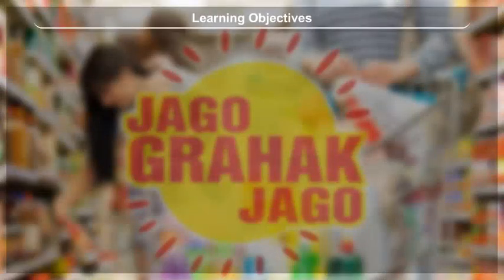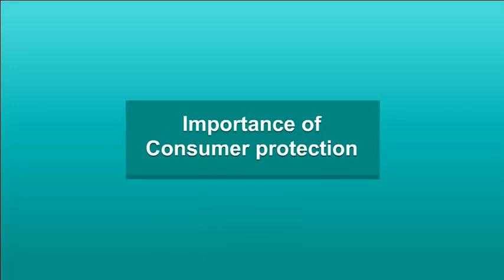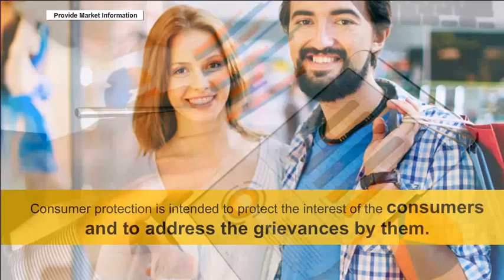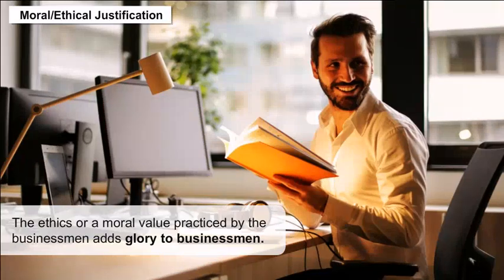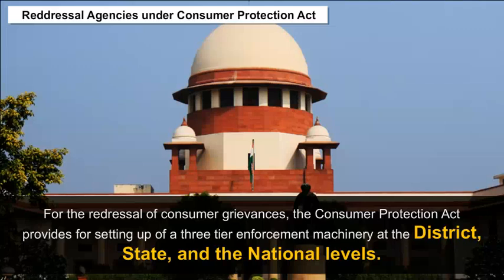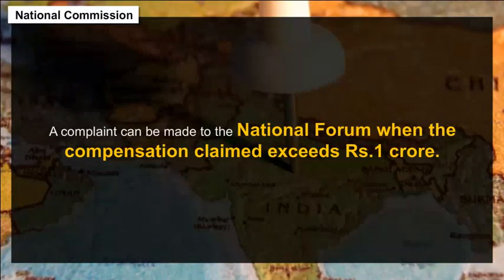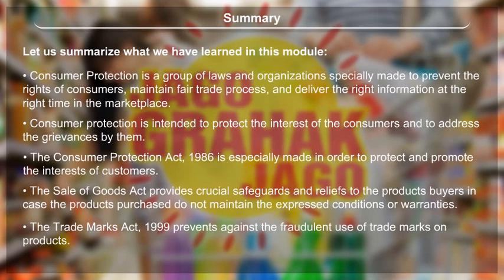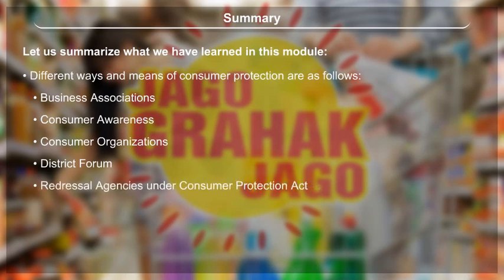class 12 business studies part 2 ch 12 Consumer Protection